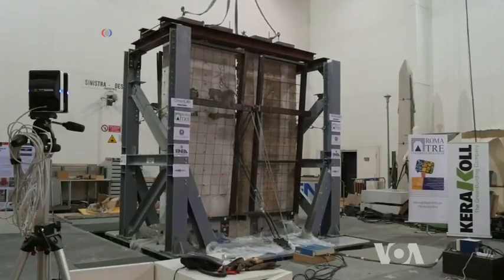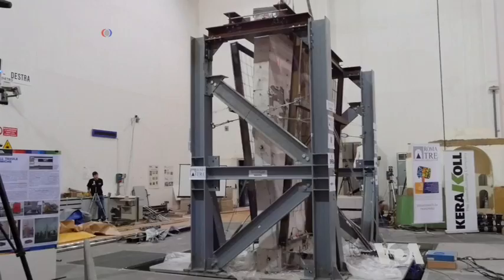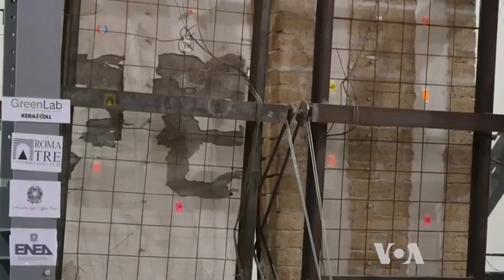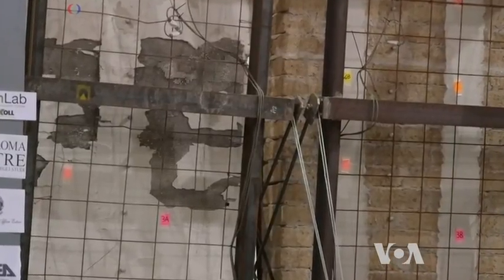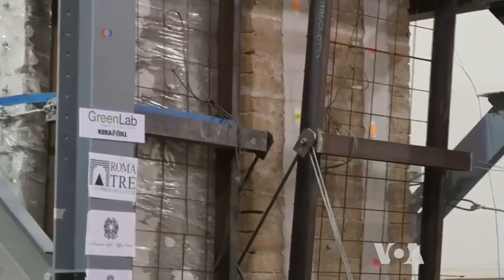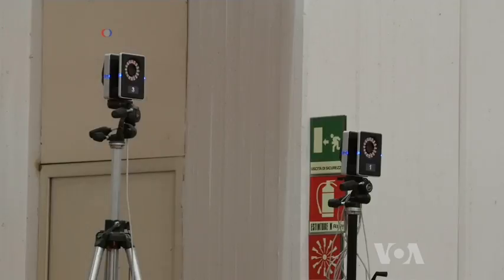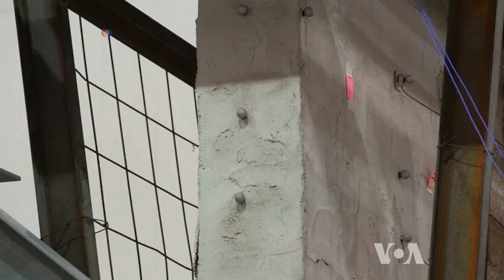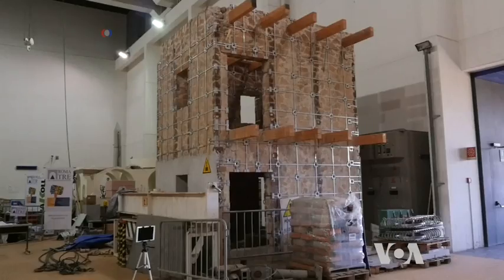Quakeproofing Old Buildings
Traditionally built houses in old Europe are vulnerable to earthquakes, which again was demonstrated last August when a 6.2 magnitude quake devastated an area in central Italy. Italian engineers are researching ways to minimize the damage. VOA’s George Putic reports.